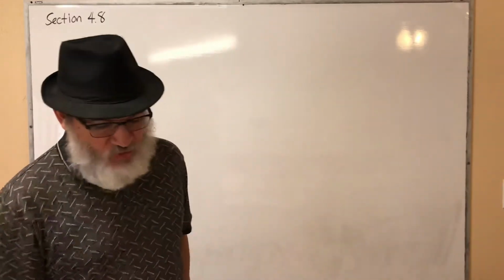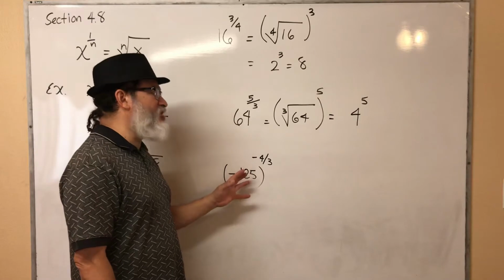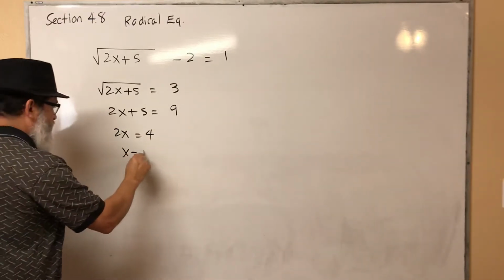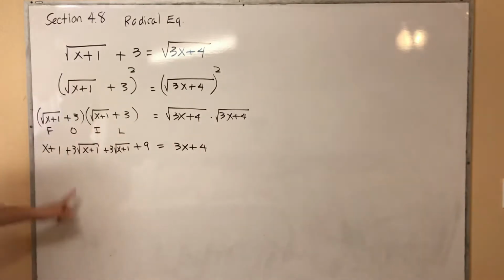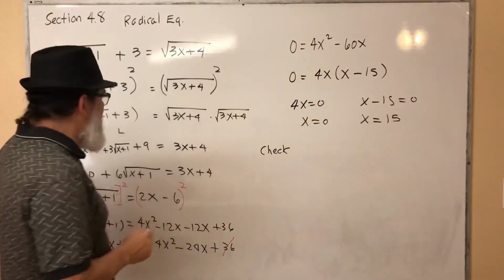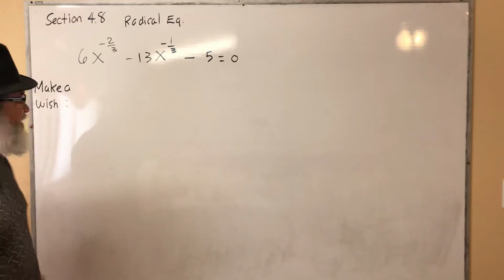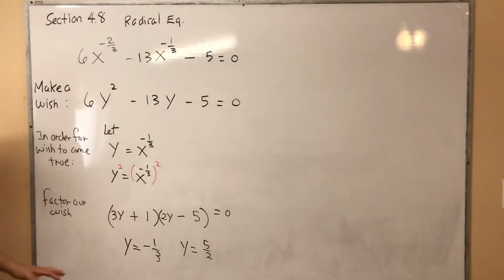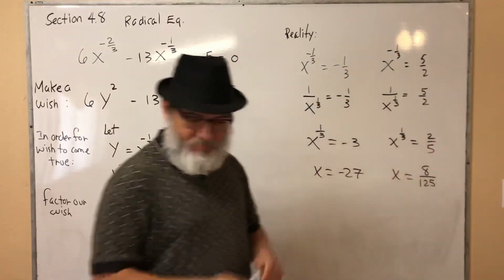Math 11 Section 4.8